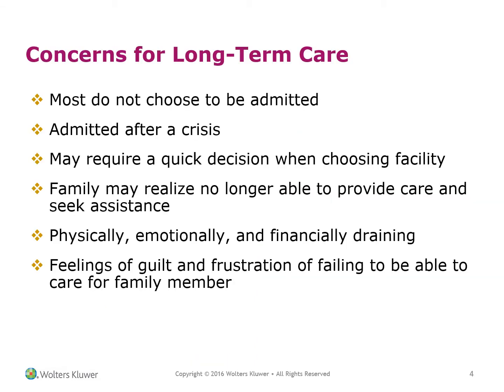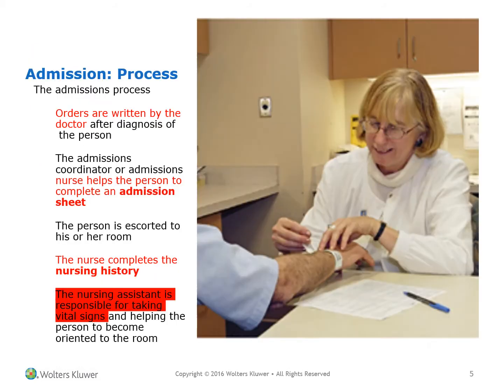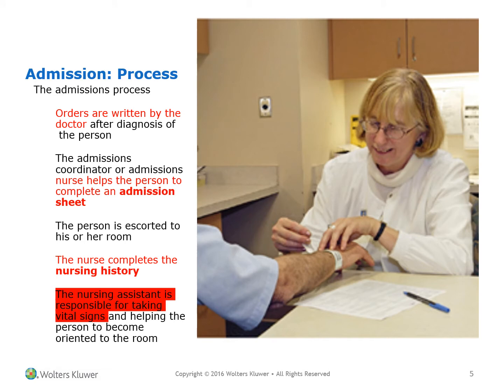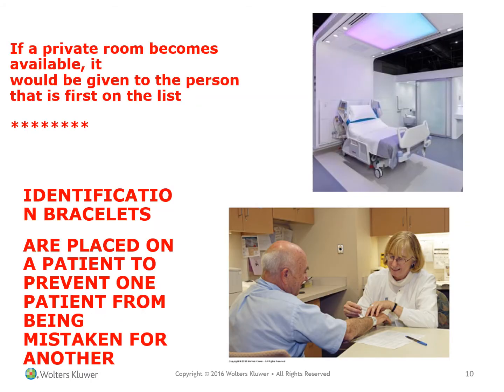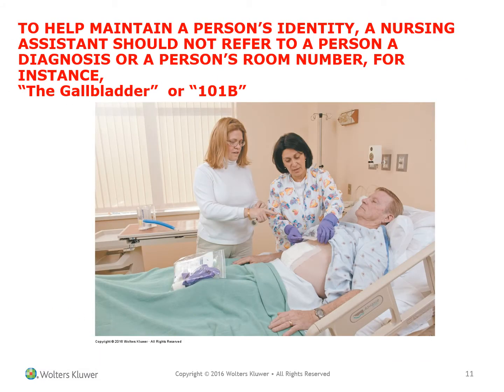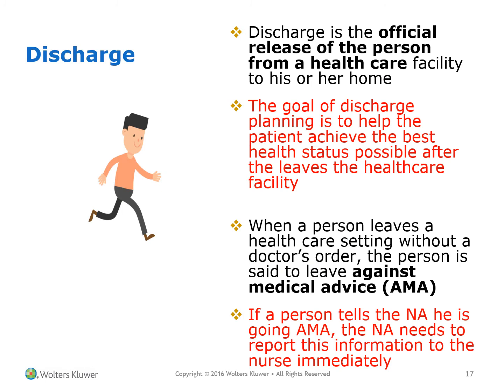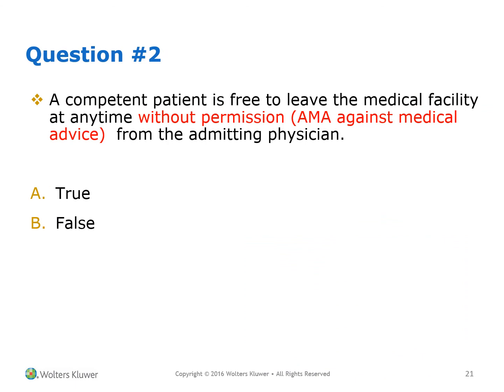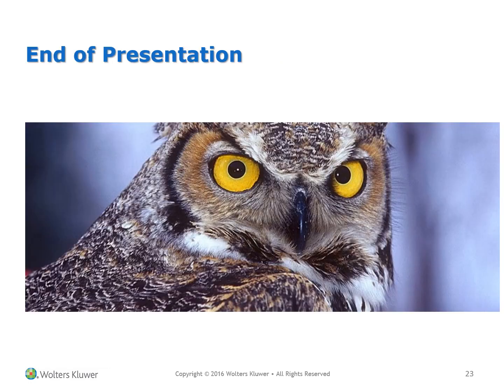6. ADMISSIONS TRANSFERS AND DISCHARGES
cna
Certified Nursing Assistant
Nurse's Assistant
Pamela Carter
the Humanistic Approach
Lippencott